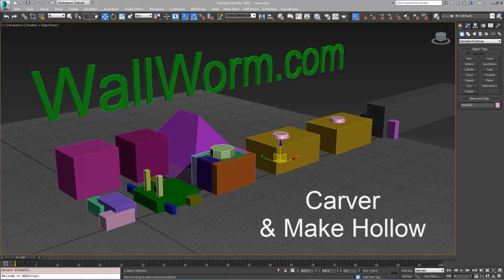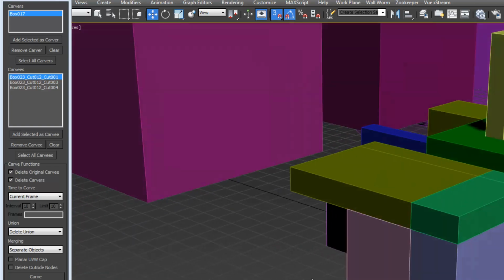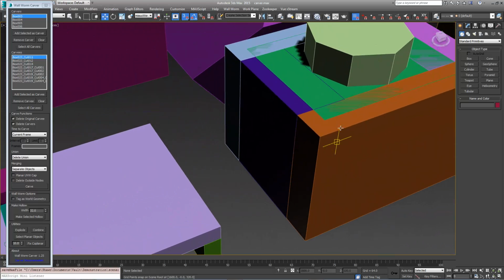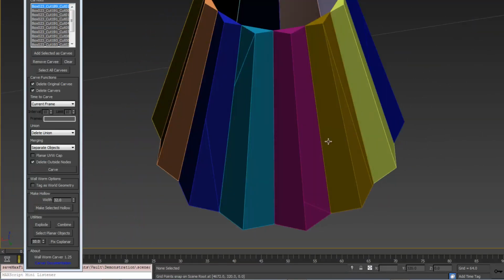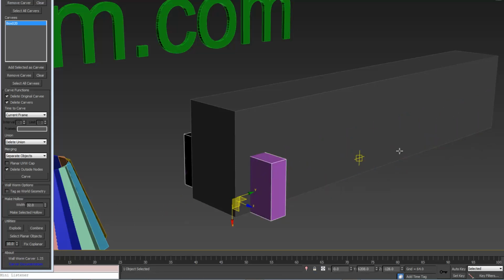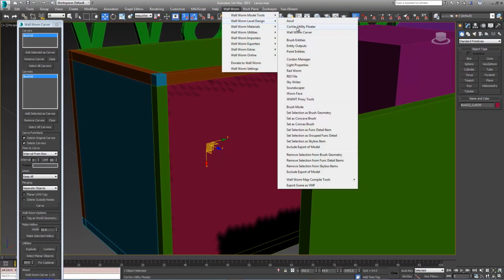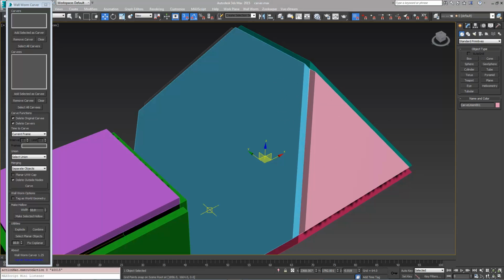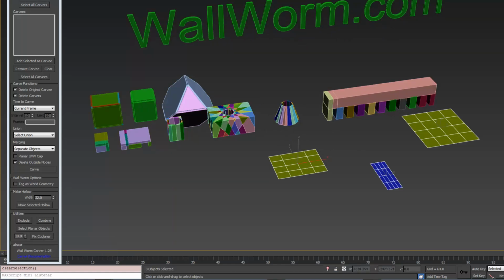Carver and Make Hollow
Video on using the Carver toolset from Wall Worm. Learn how to emulate the Carve and Make Hollow functions from Hammer in 3ds Max with Carver.